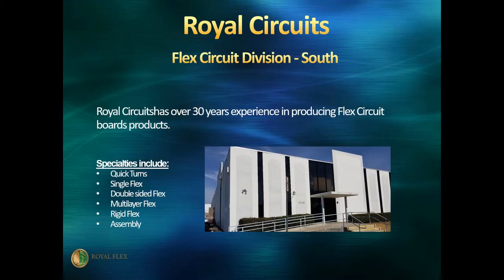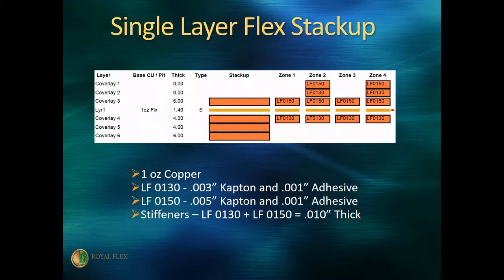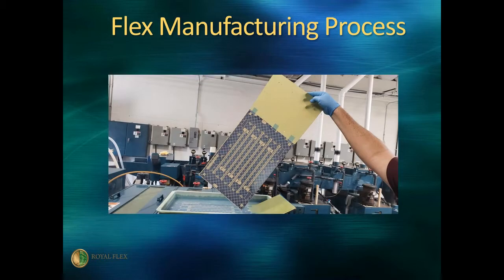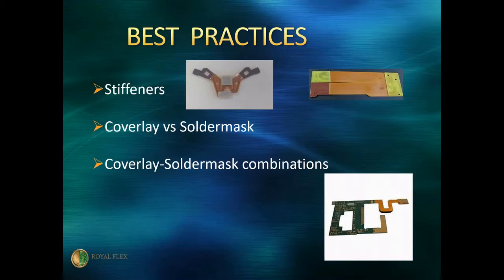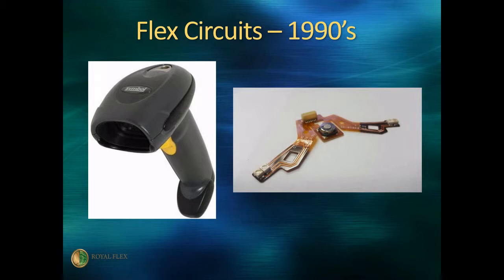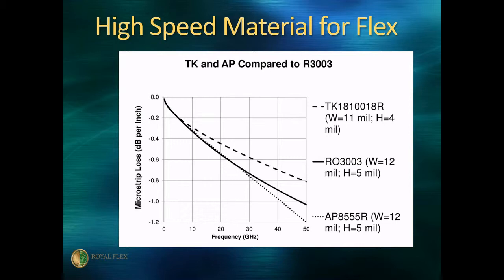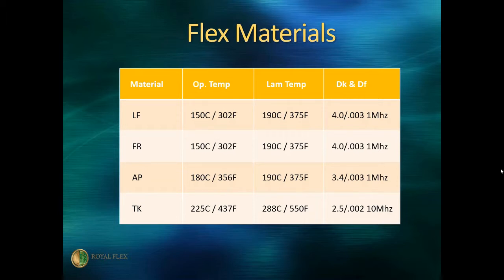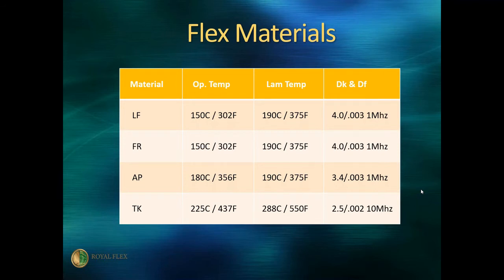ABCs of Flex PCBs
Designing a flex circuit board can be confusing the first time around. In the webinar, experts with 20+ years of experience will take you step-by-step through designing a flex circuit board.  From initial layout to avoiding common pitfalls, attendees will walk away with practical, valuable advice. Don't miss out on the many benefits of flex PCBs.